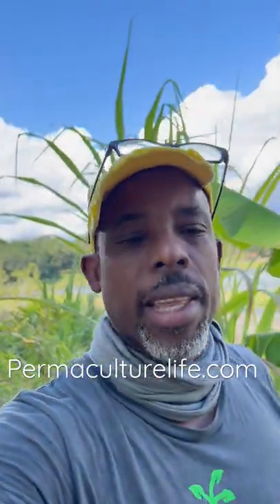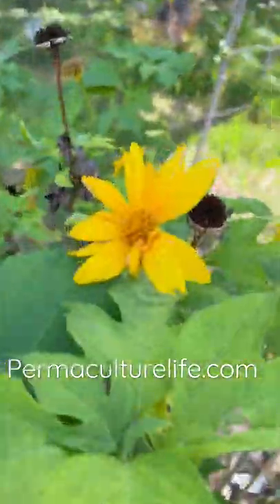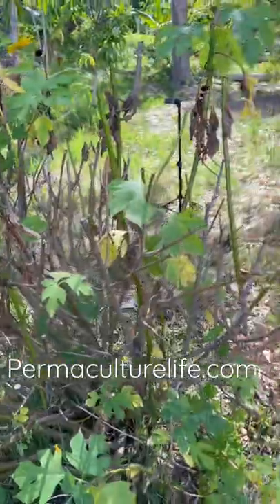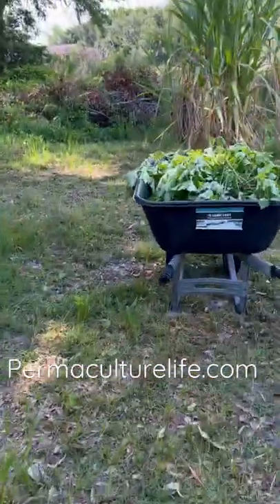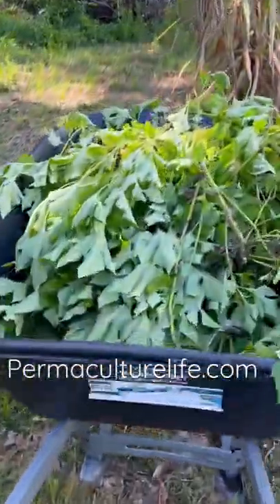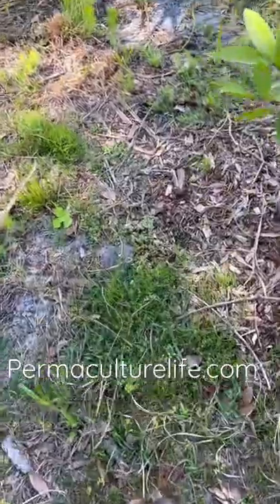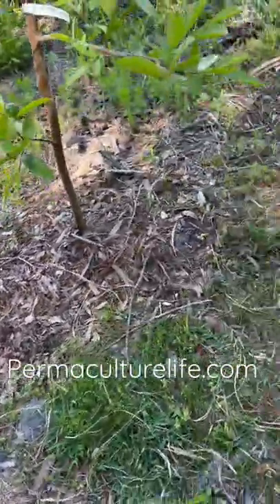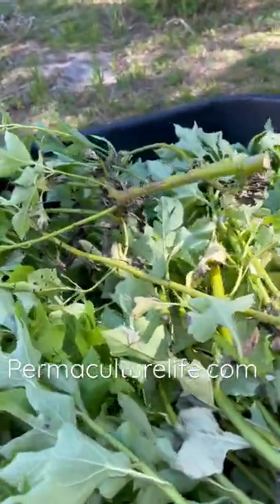Why you should grow Mexican sunflower 🌻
Why you should grow Mexican sunflower and use it for chop and drop fertilizer.